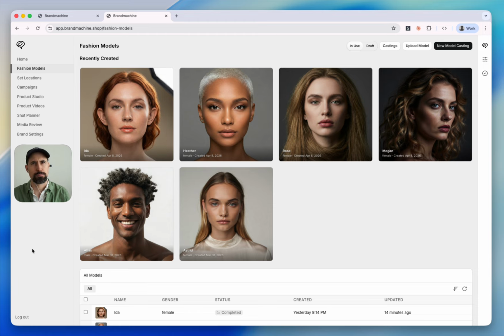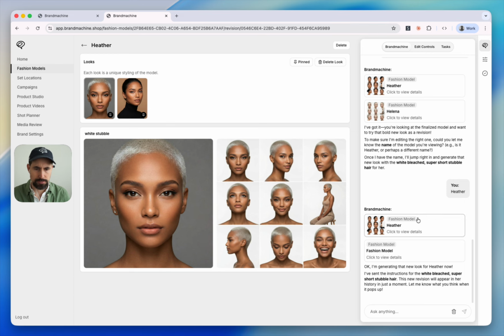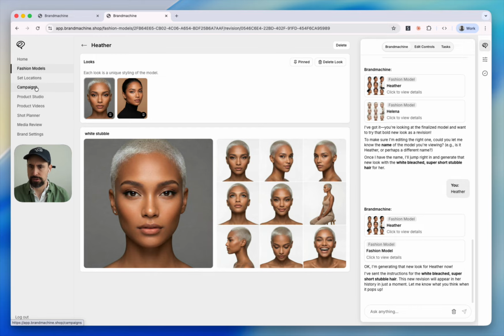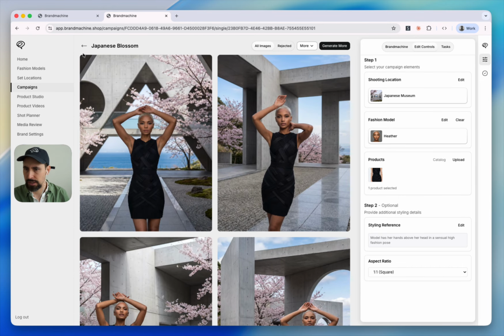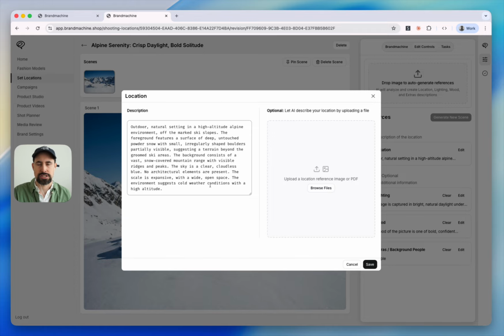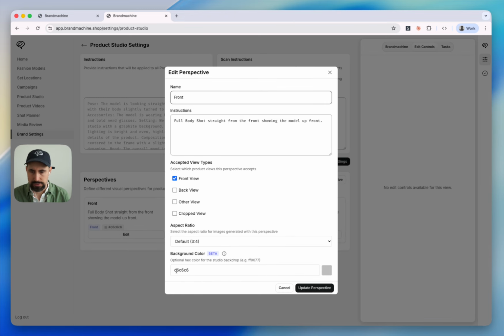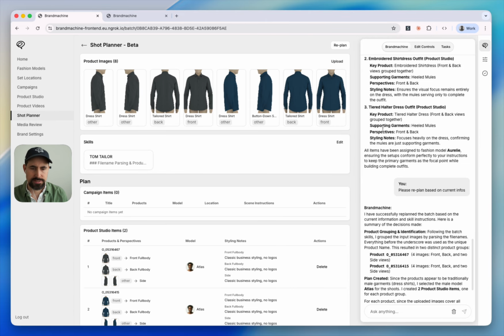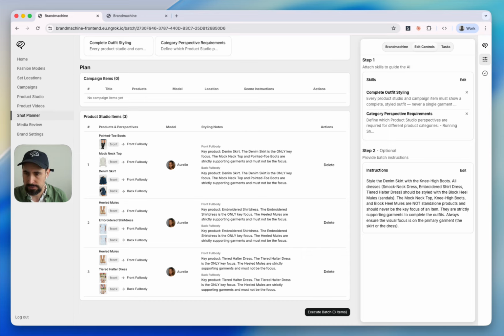Brandmachine Demo April 2026